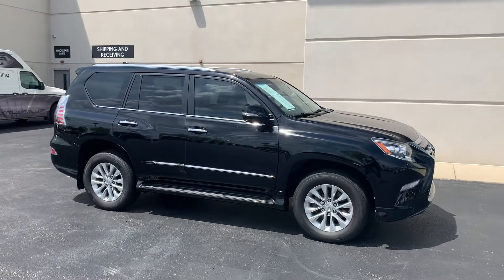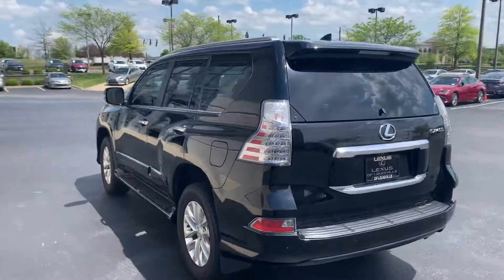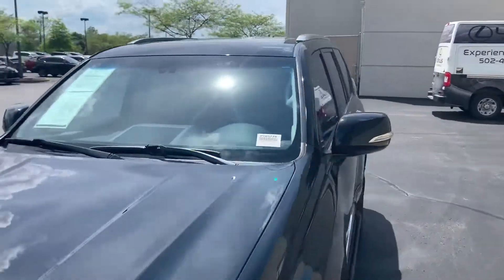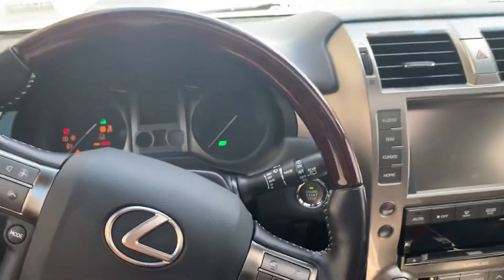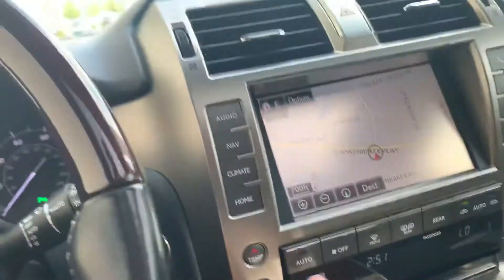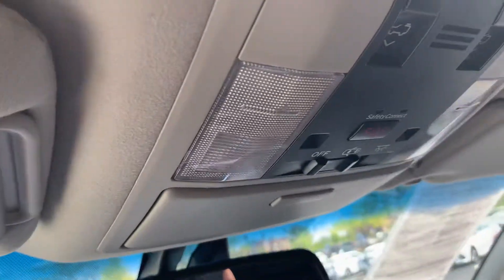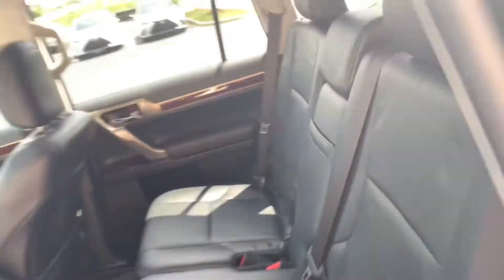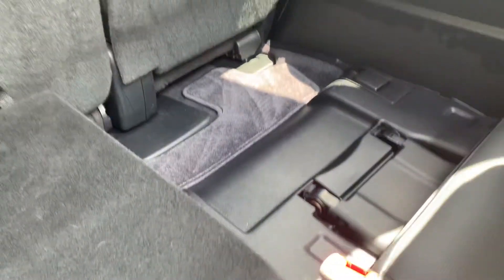2017 Lexus GX 460 Premium